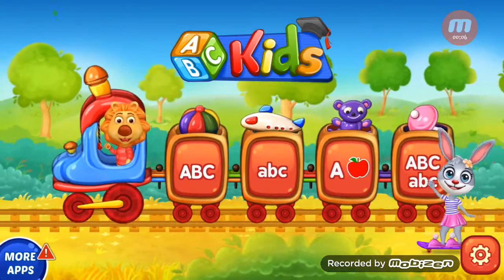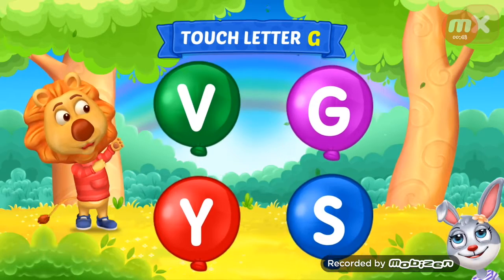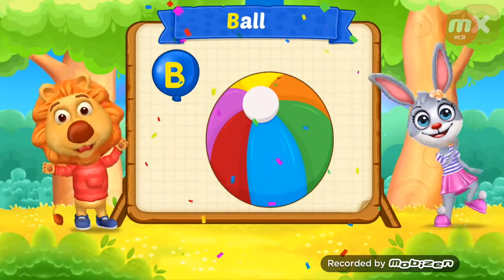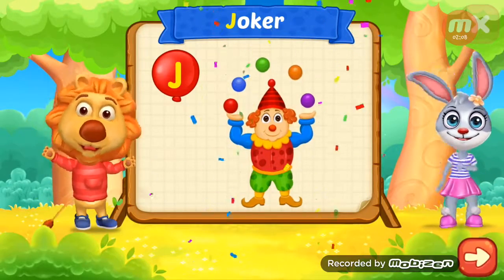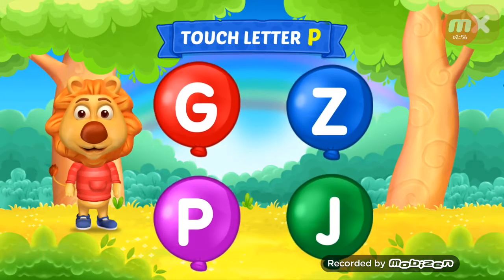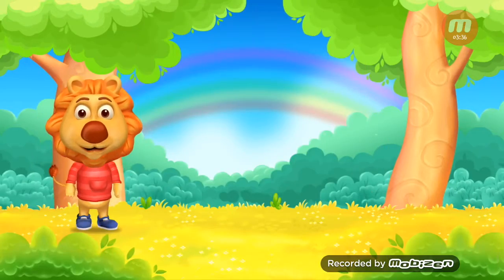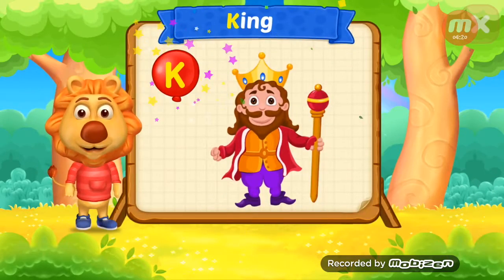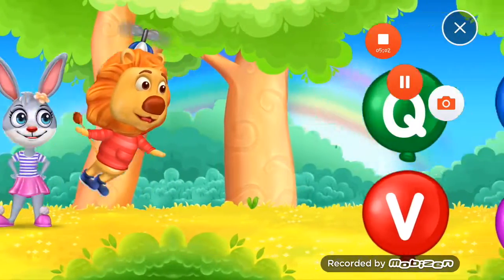Learn ABC For Toddler's | Learn Animal's And Other Thing's With Alphabets | Nursery Rhymes